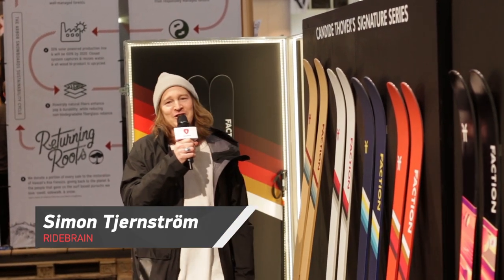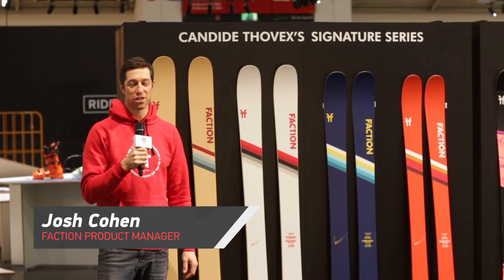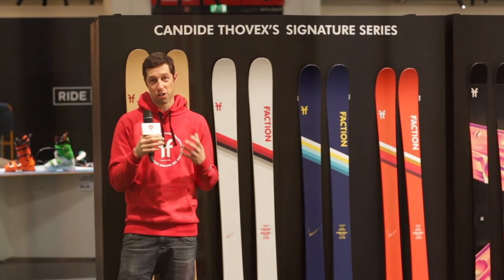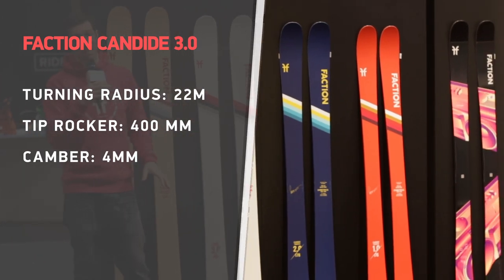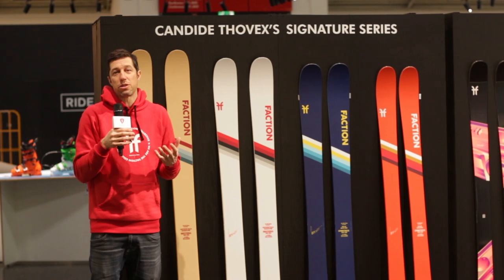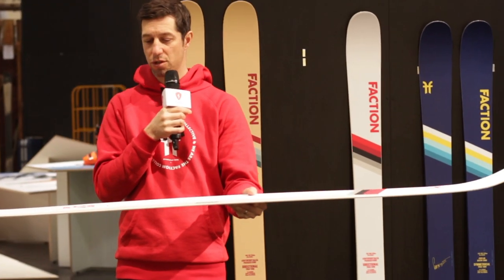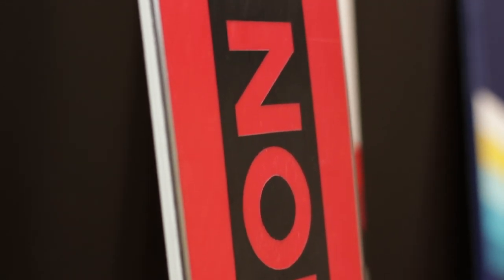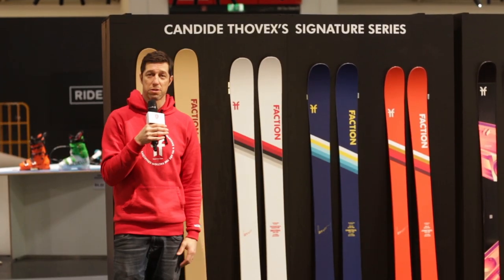Candide 3.0: GOATS favorite ski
GEARCHECK 19/20: The GOATS favorite ski, CT 3.0 might be the most versatile ski in the series with Candide Thovex pro models. A factory shift and a new sidewall is some of the things that is supposed to make this ski better.